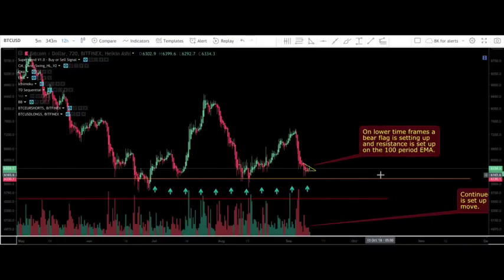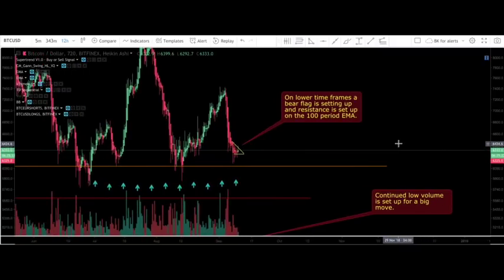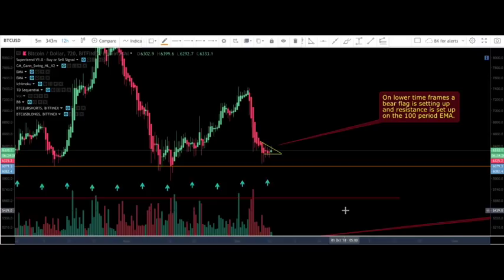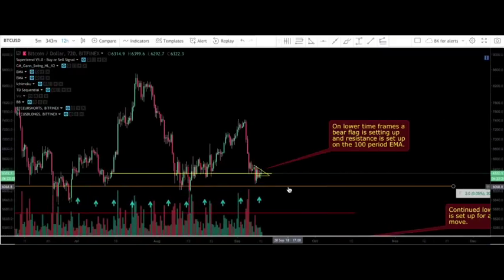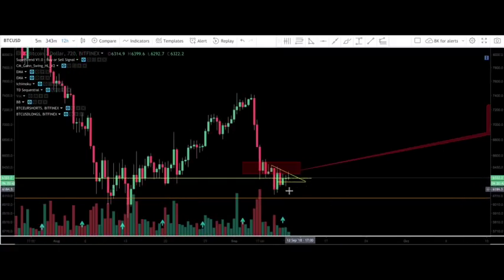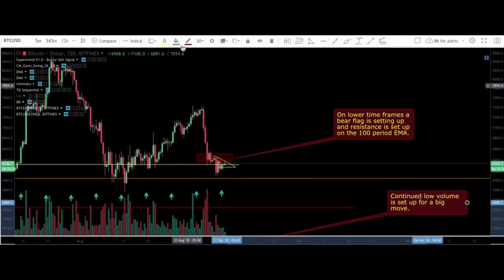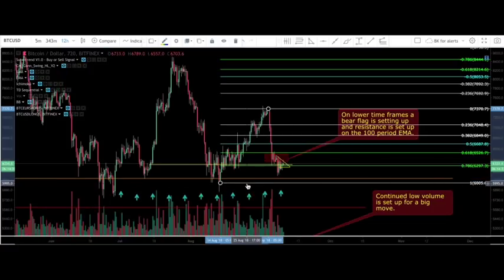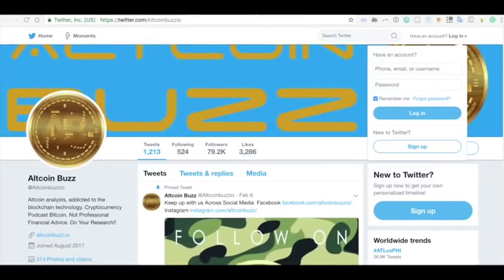What to Expect from BITCOIN in the Coming Week? BTC Technical Analysis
Bitcoin is consolidating on low volume which sets the chart up for some volatility. Will Bitcoin break to the downside or make another run back up. Mark will take you through the targets to look for on both sides of the price action.